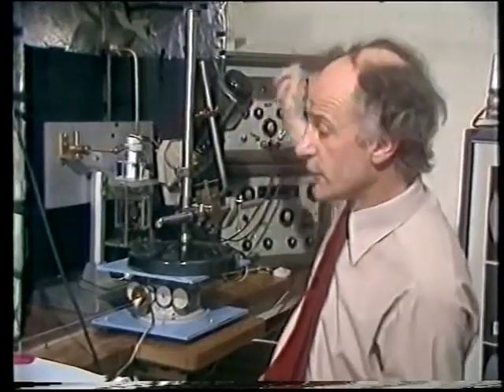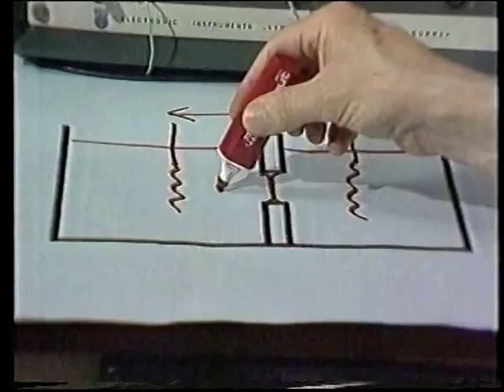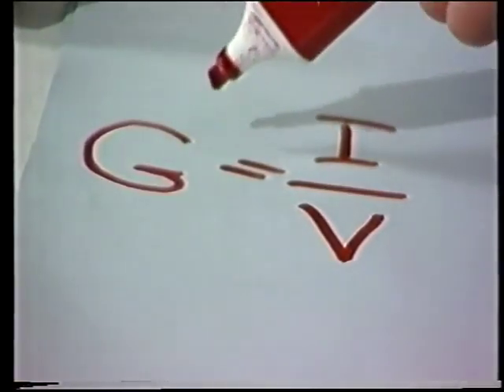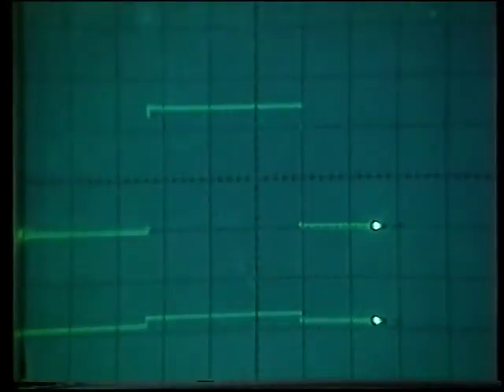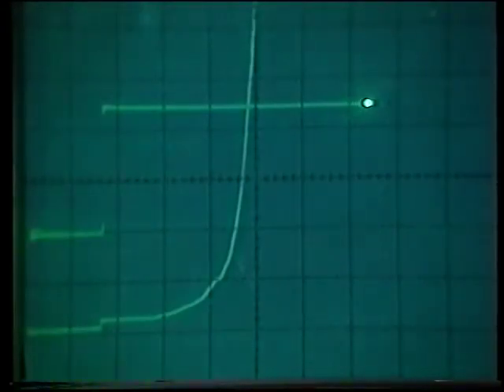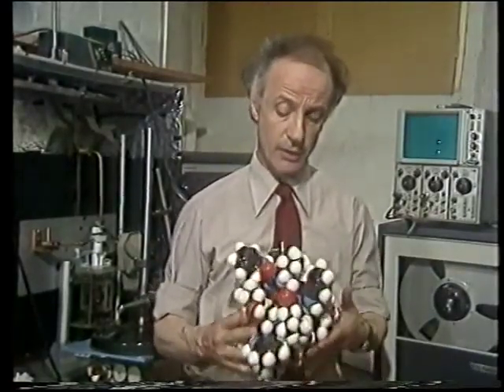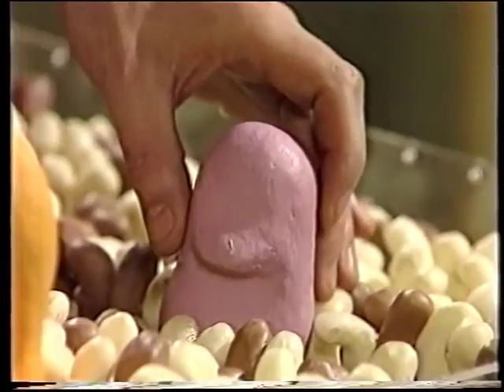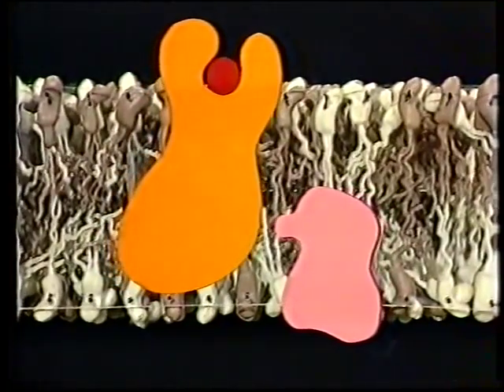OU BBC S202 Ep 5 of 32 Membranes BiologyForm & Function